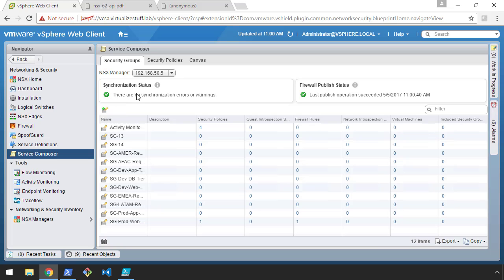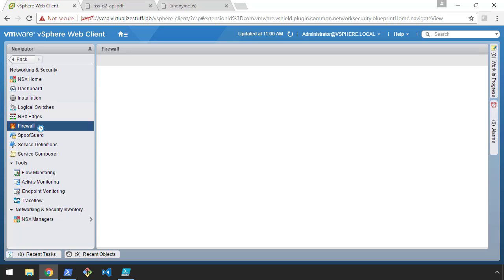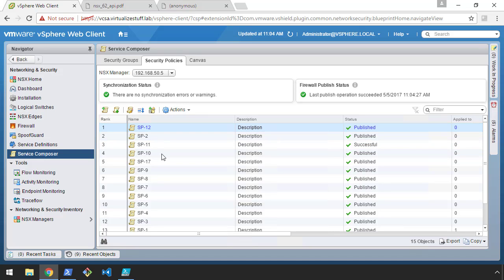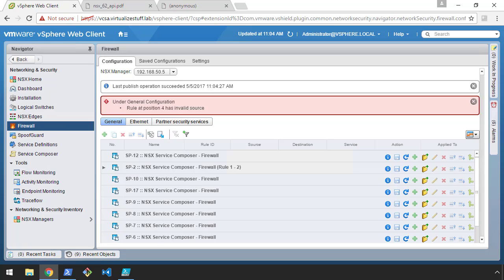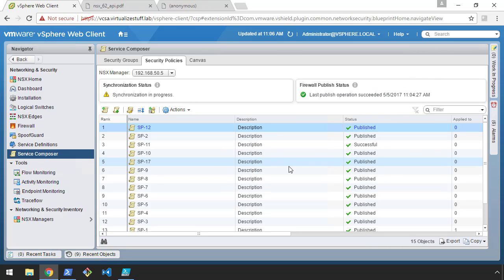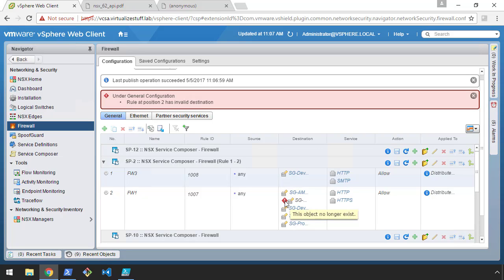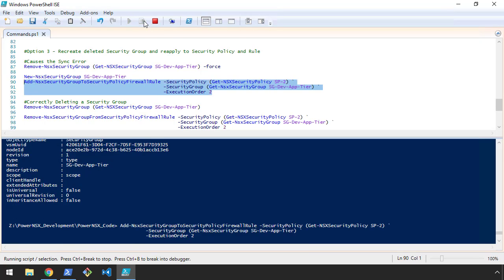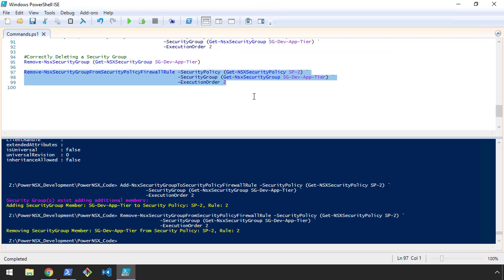Fix NSX Synchronization issues with PowerNSX